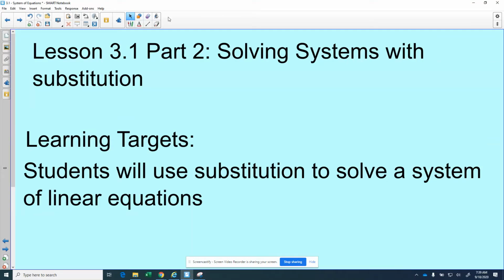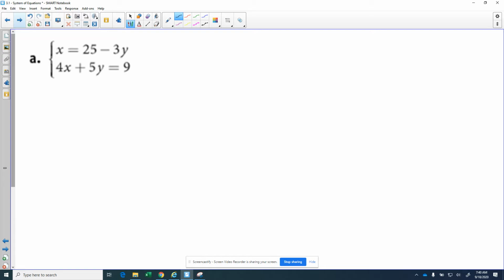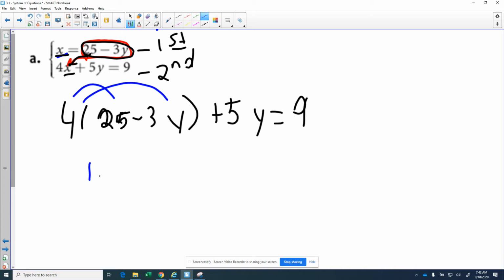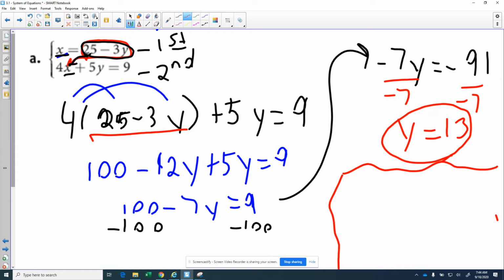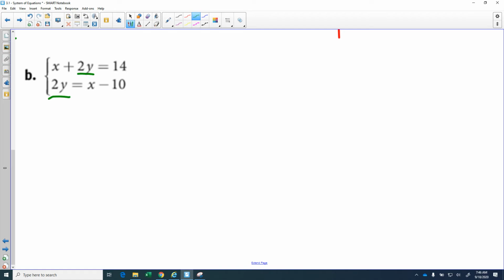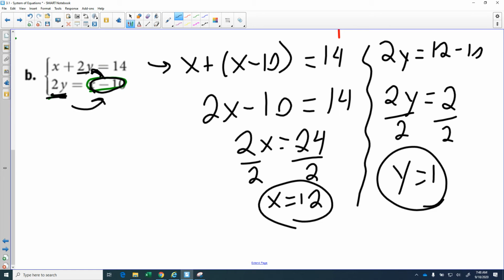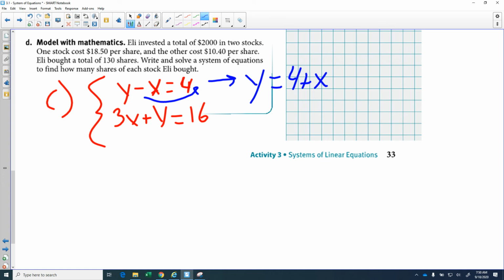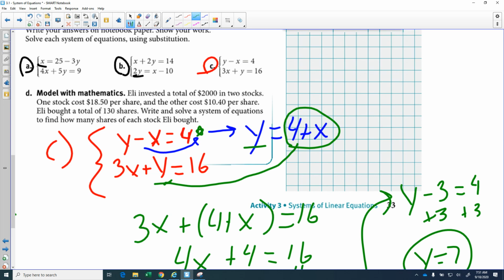Lesson 3.1 Part 2: Systems with Substitution